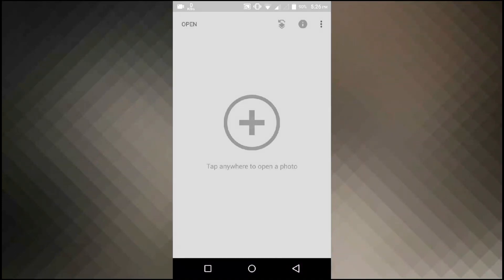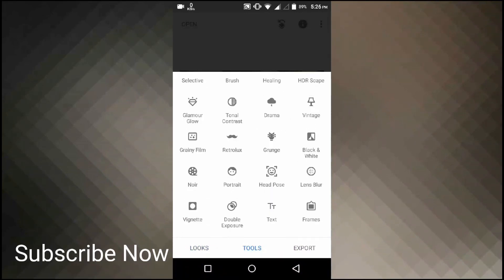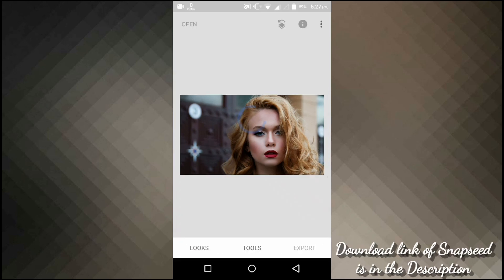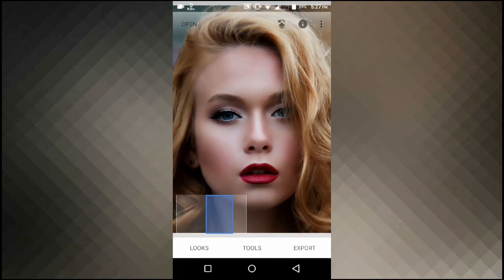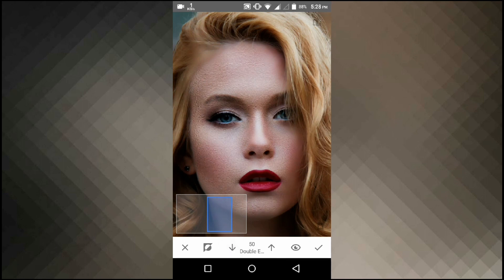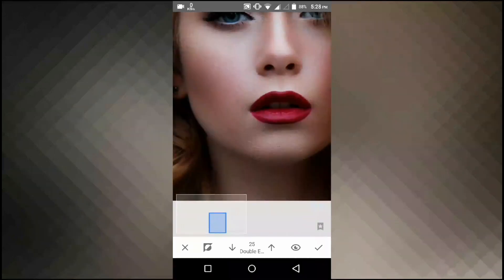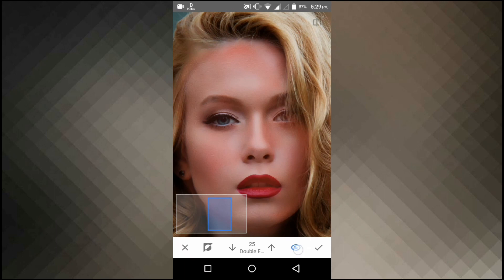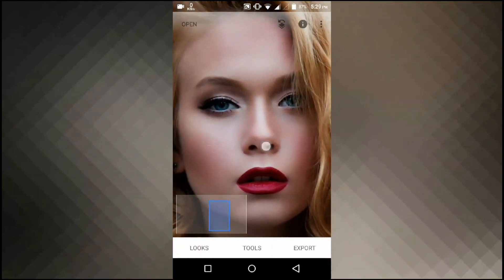Add Texture Skin using Snapseed | Android | iOS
Tech Pirate

Creating a new skin texture in Snapseed has its own challenges. It is essential that you first remove the existing skin texture by using skin smoothing .

Its not that easy to add skin texture on photoshop using frequency separation, but it can be easily achieved on SNAPSEED by using the method in this video.

Frequency separation helps make retouching a portrait easier in Photoshop. Frequency separation works because it allows you to separate the texture of an image from the tone and color. When retouching you can focus on just the texture or the skin beneath it.